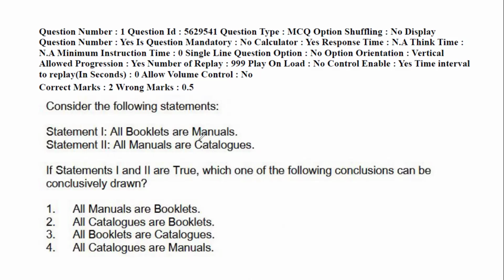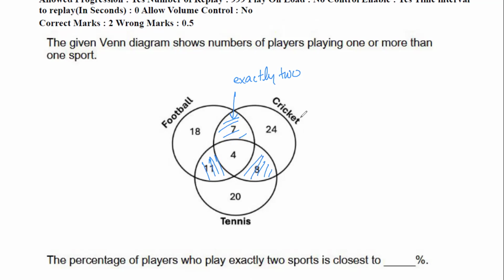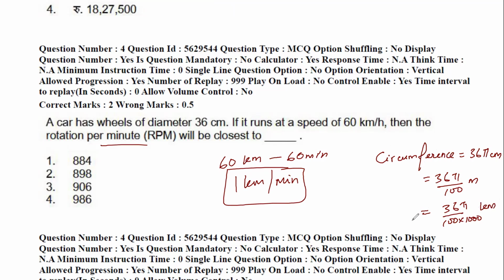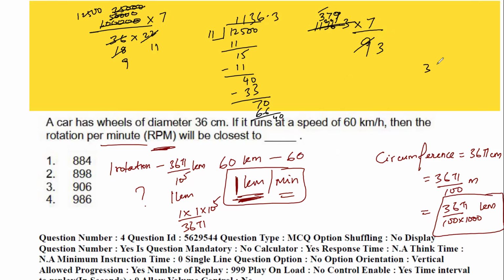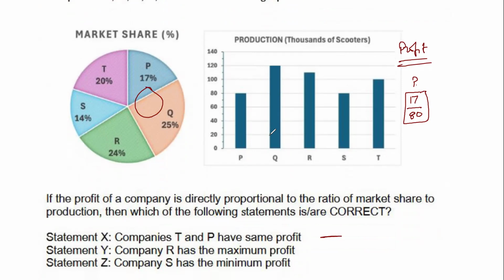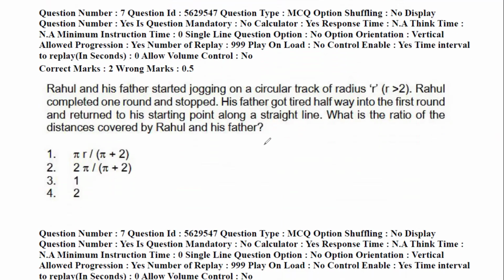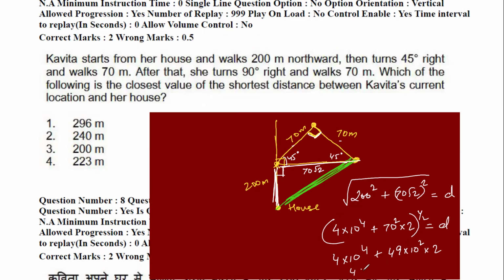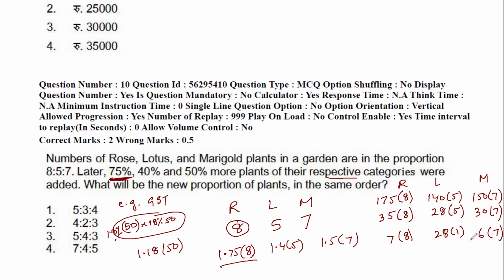CSIR UGC NET JUL 2025 PART A Q1 TO Q10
PART A QUESTIONS 1 TO 10